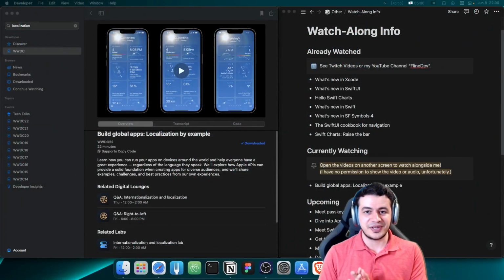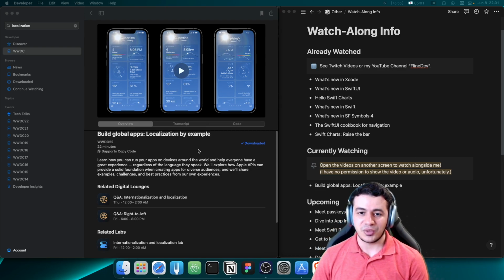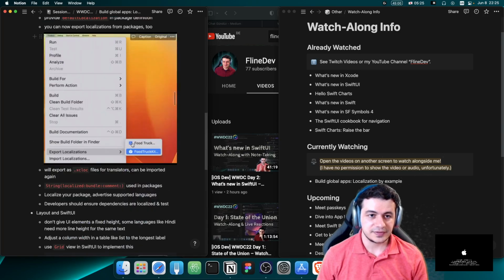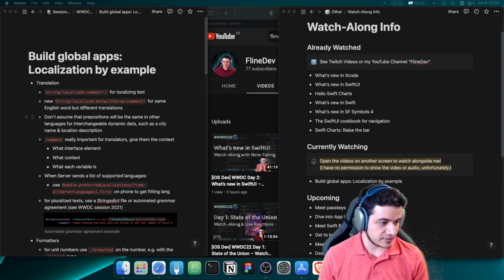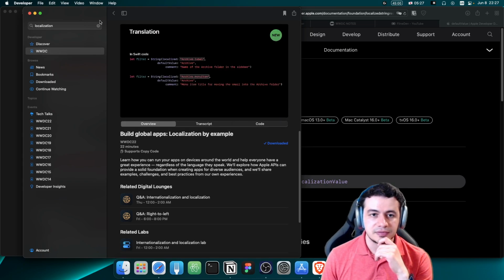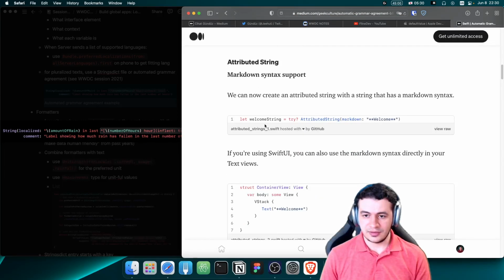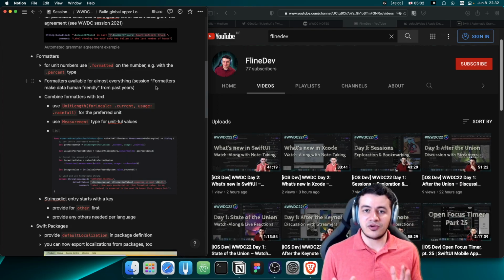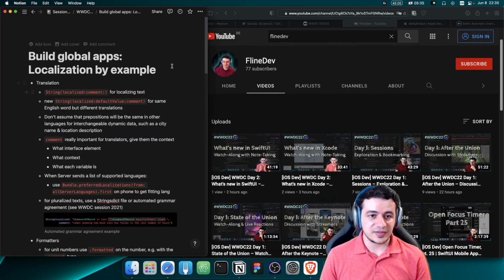[iOS Dev] WWDC22 Session: Build global apps: Localization by example – Watch-Along with Note-Taki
00:00 Intro
01:50 Watch-Along
24:42 Notes & Summary